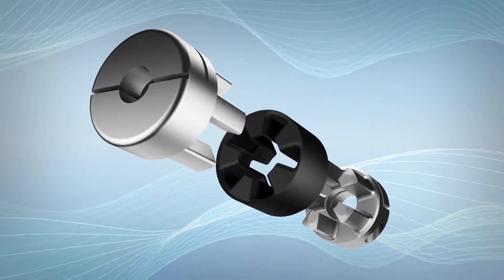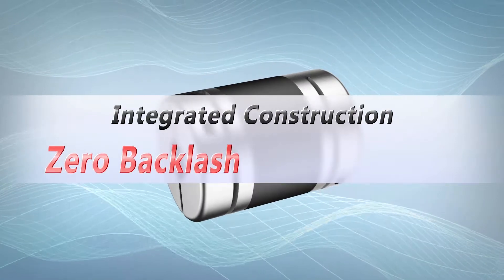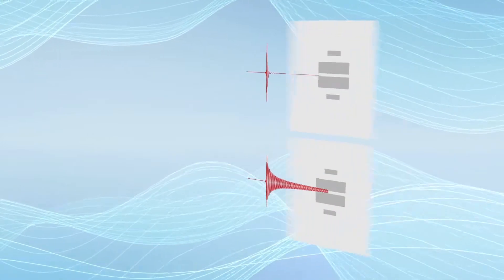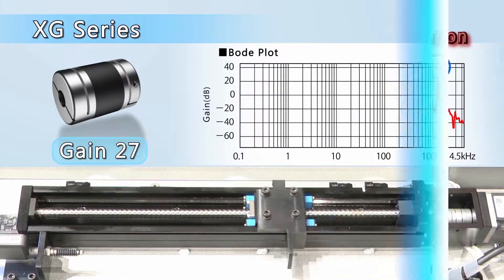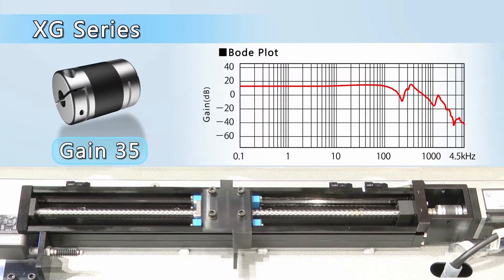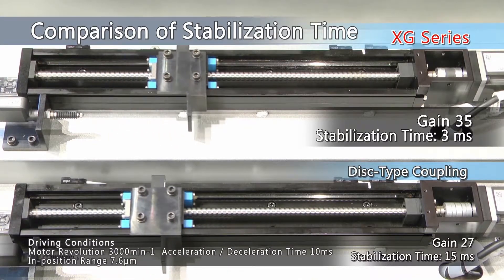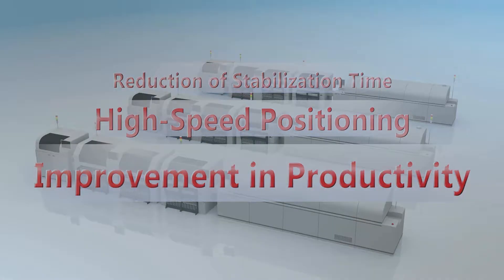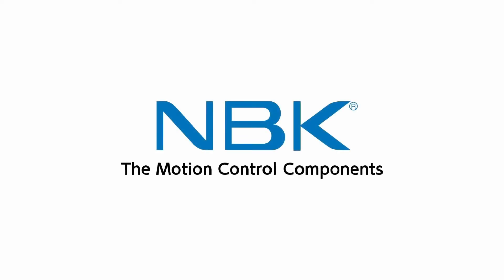MISUMI presents: Flexible shaft coupling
Optimum design of damping and rigidity achieves higher servo motor gain and shortening settling time.